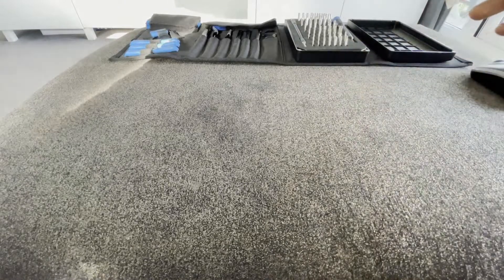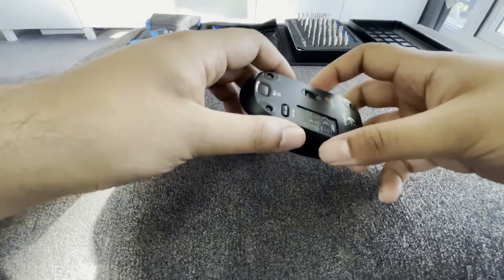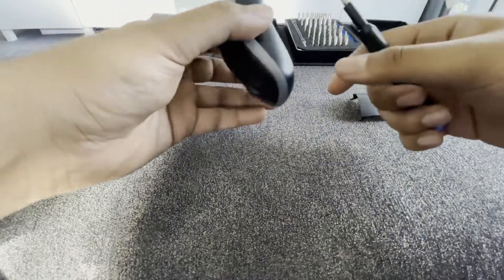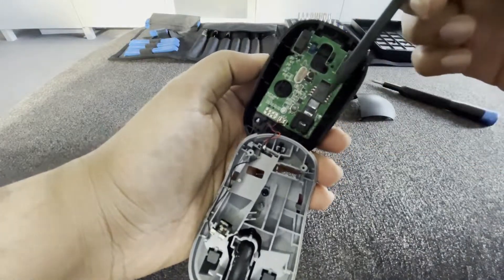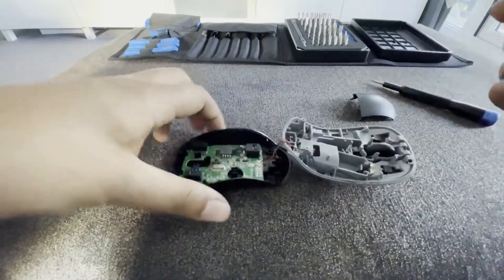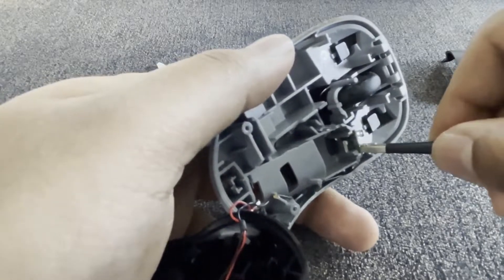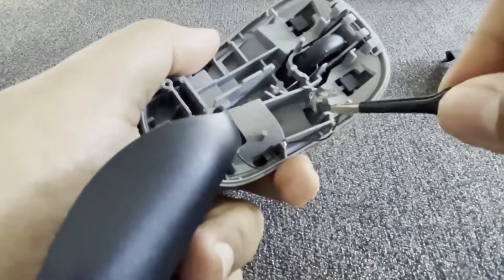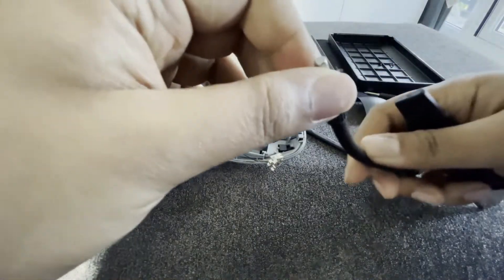Teck Tip: Fix a broken Wireless Mouse (Logitech M215)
How to fix a Logitech Wireless Mouse that doesn't power.
In this video I'll show you how I diagnose and solve an issue with a Wireless Mouse I had lying around. I managed to find out what was wrong with the mouse after it didn't turn on and I'll show you how to apply the same problem solving steps to any electronics.